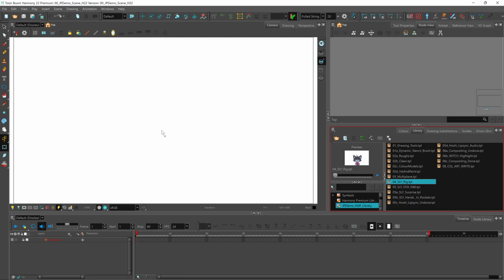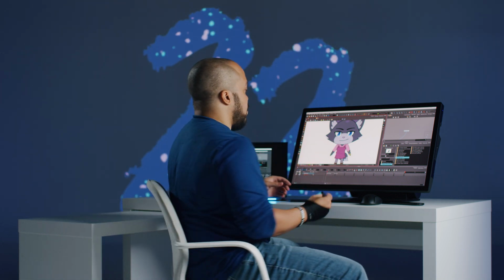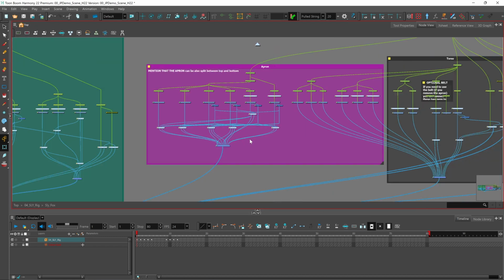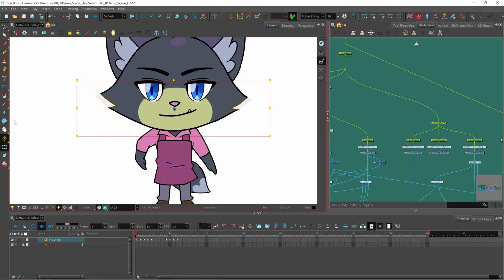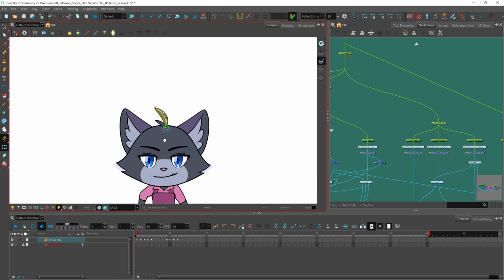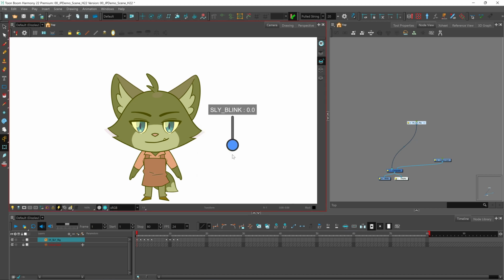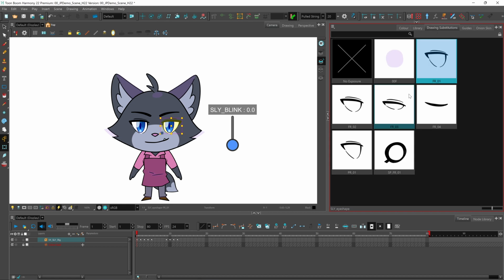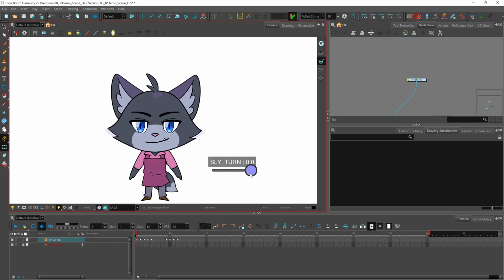Harmony 22 Rigging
For projects that require rigged characters and props, Harmony has an unparalleled rigging system capable of marrying frame by frame with puppet-style animation. Create simple rigs directly from the Timeline or use the Node View, our non-linear nodal system, to create the most complex hierarchies your scenes require.

► Learn more about what's new in Toon Boom Harmony 22. Take a tour of the latest features and download a free 21-day trial